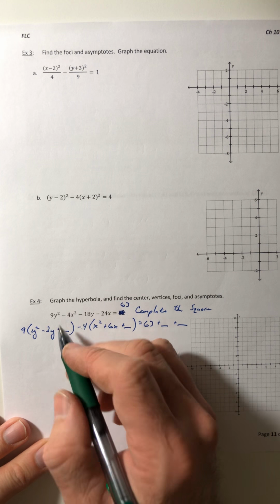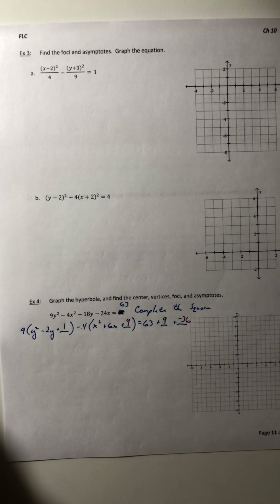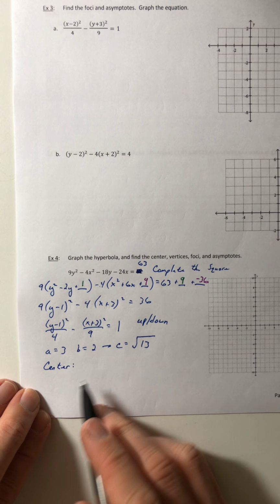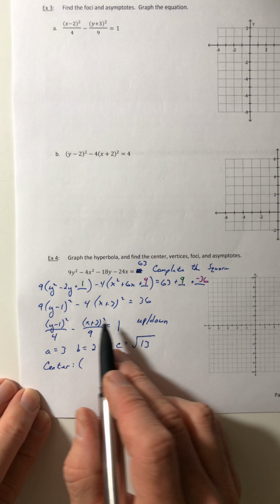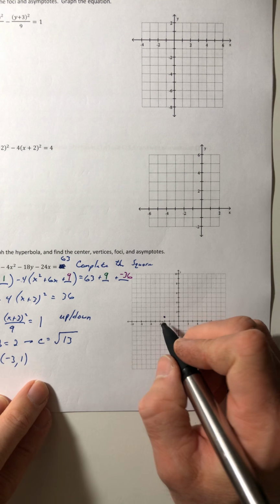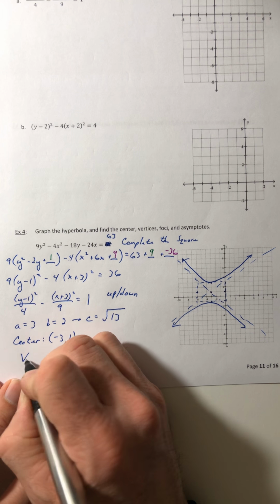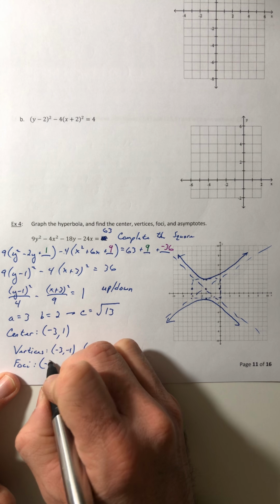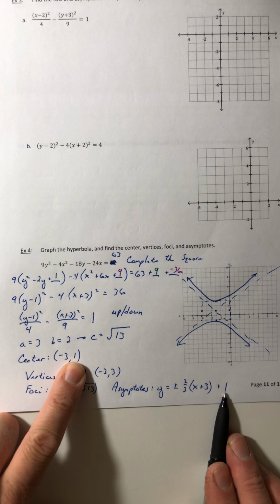Math 370 Section 10.4 D